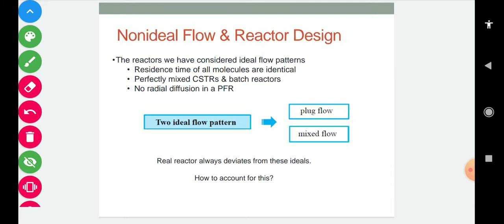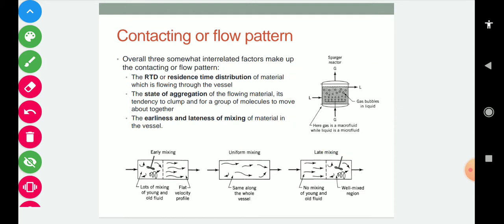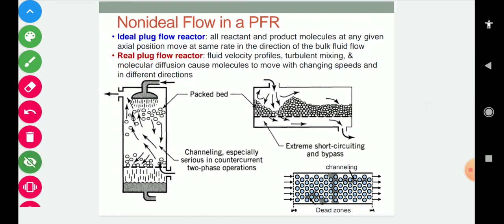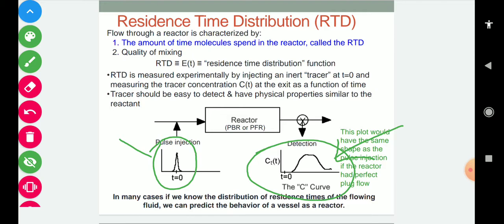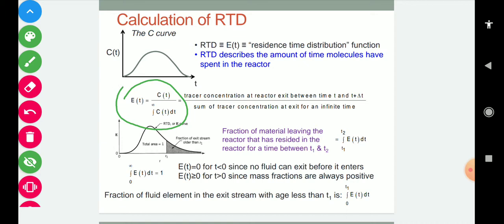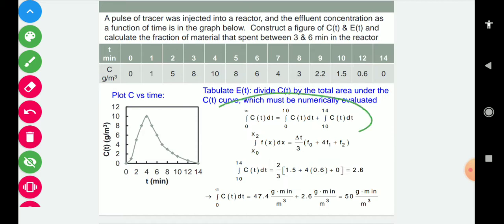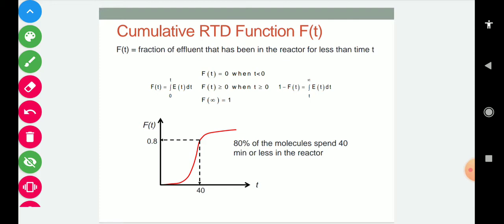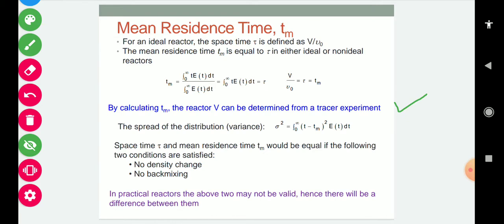Chemical Reactor Analysis and Design: Basic of Non-ideal flow: Lecture 6